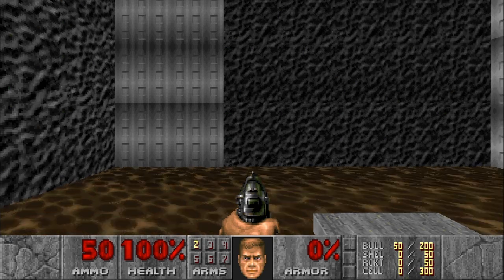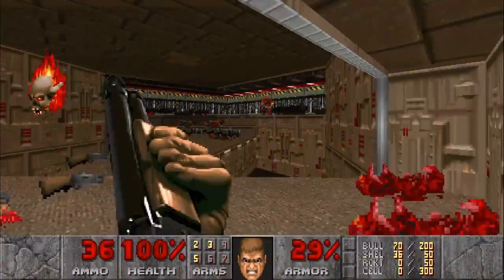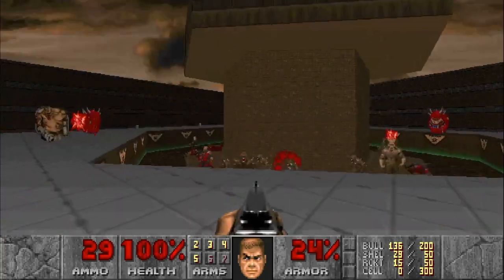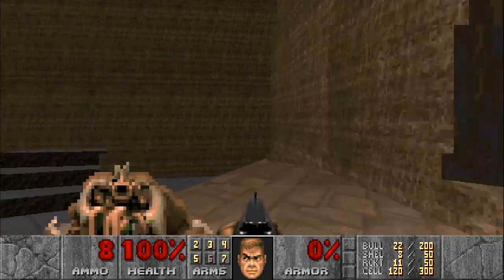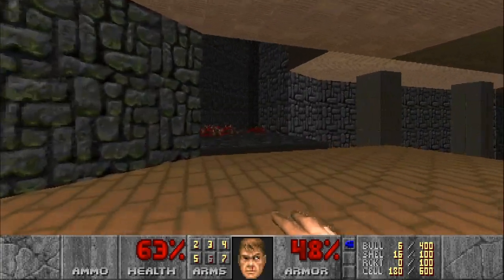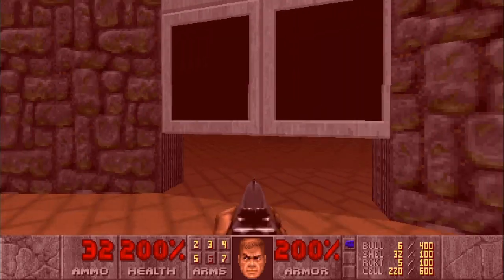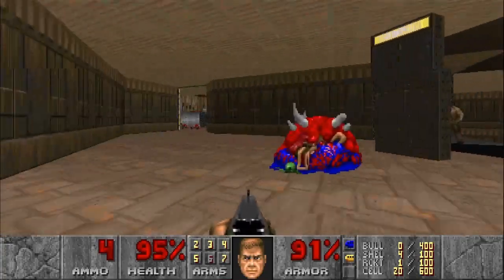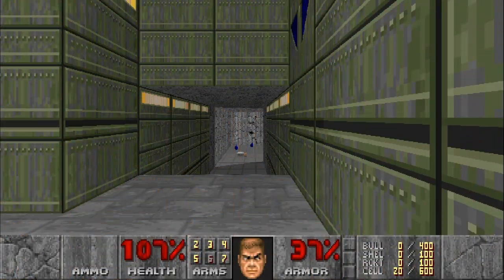DooM II [Map09 - The Pit] w/ commentary (Ultra-Violence 100%) Walkthrough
LegendaryEevee here!  Doing my full UV-Max Run of Doom II.  These runs are NOT Blind (I've played since the 90s but don't remember where all secrets are in ever map.)  For this run I'm:

1. Using the PS4 Unity Port.
2. No Saves.
3. Pistol Start.
4. Will have playlists for all runs.